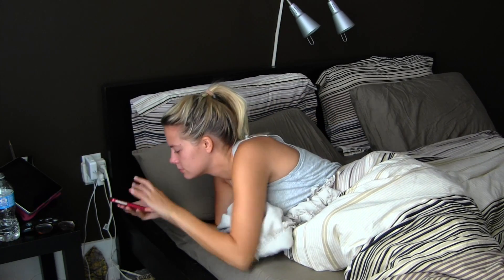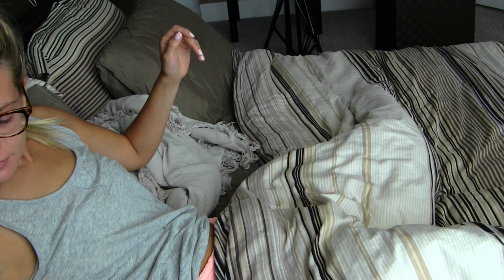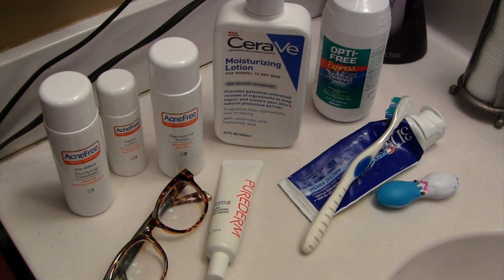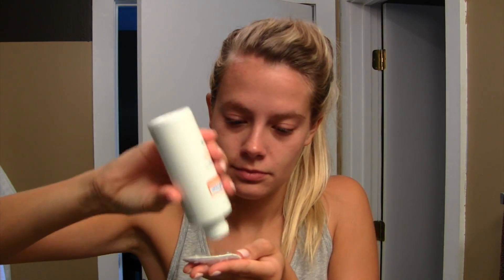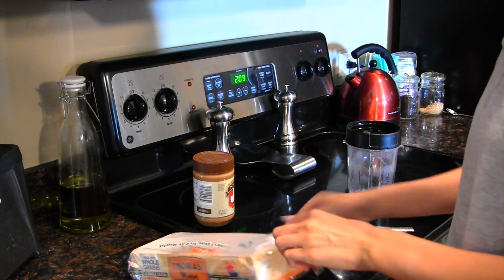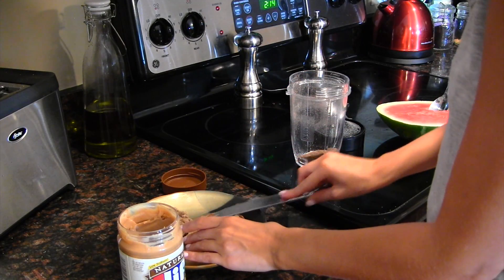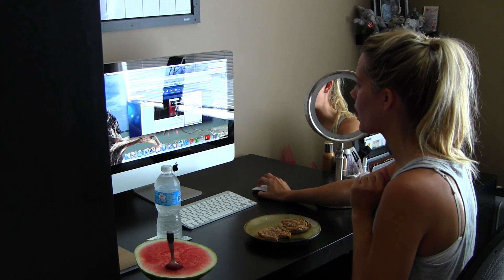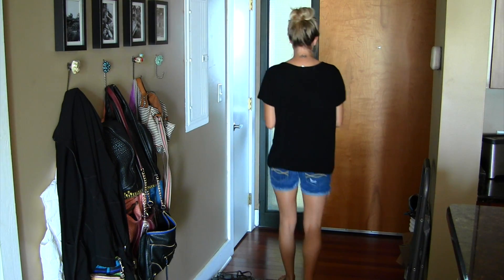My Morning Routine: Summer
My summer morning routine! hope you all enjoyed it! thumbs up for my night routine :)